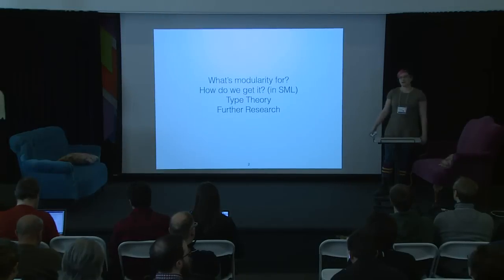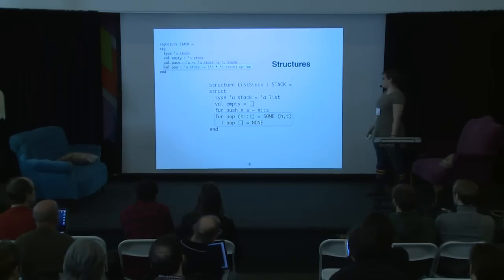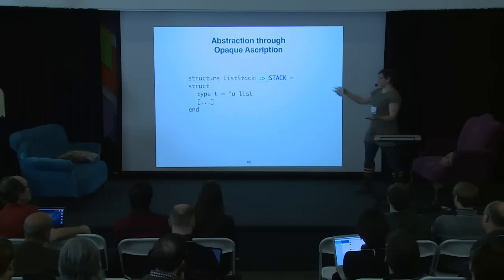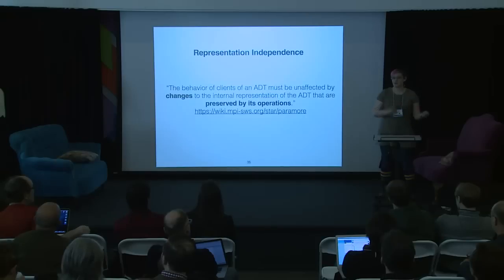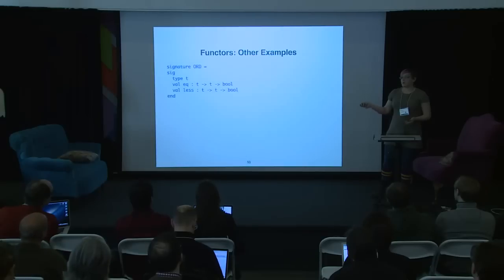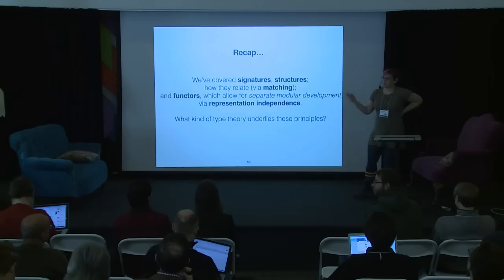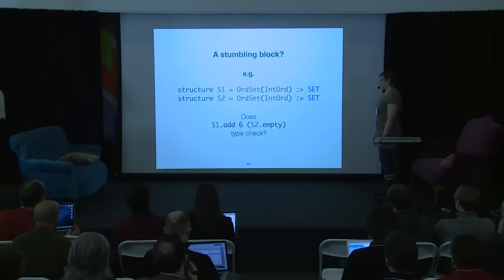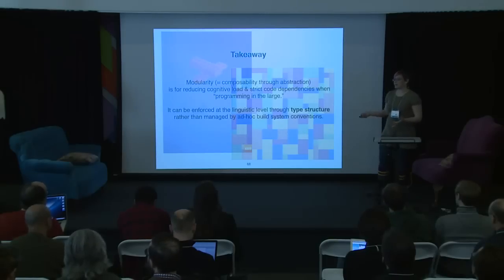Compose Conference - Modularity and Abstraction in Functional Programming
C◦mp◦se :: Conference

Modularity and Abstraction in Functional Programming
by Chris Martens